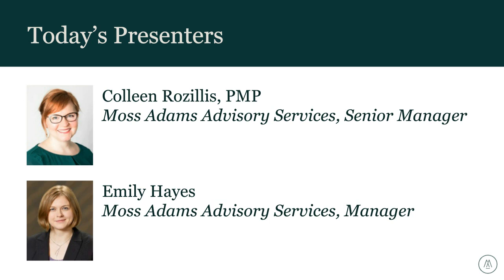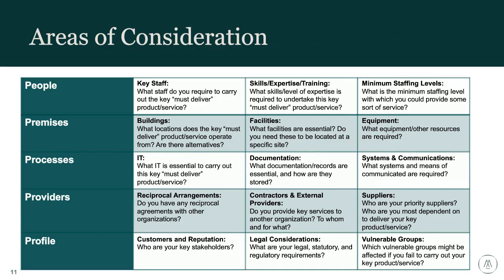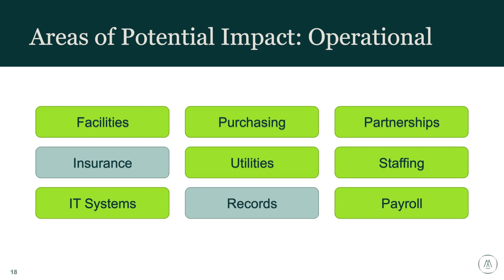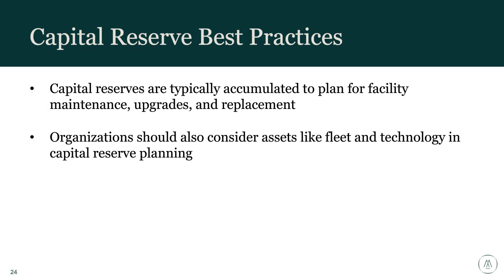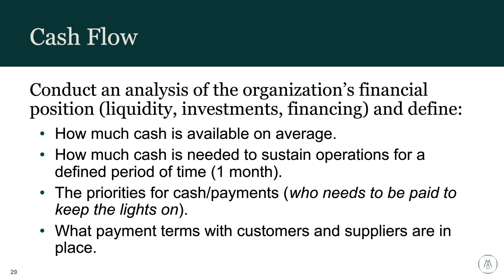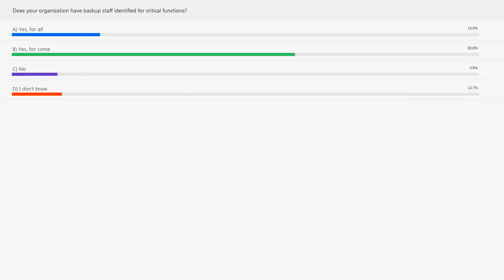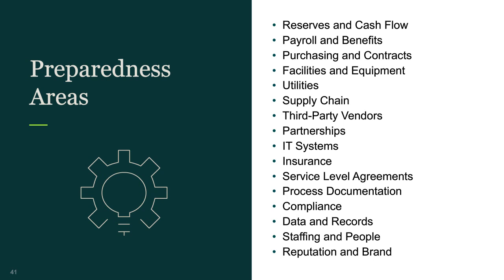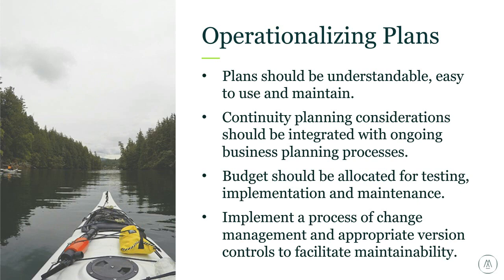Financial Considerations of Business Continuity Planning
A Moss Adams webcast, presented by Colleen Rozillis, Senior Manager, and Emily Hayes, Manager, on May 5, 2020.

Financial considerations are key to business continuity as well as disaster planning and emergency preparedness.

Join us for an on-demand webcast covering the financial considerations in emergency planning, such as human capital, facilities, property, operations, procedures, and management. We’ll provide strategies to help you incorporate these elements into your financial plan and familiarize you with resources that can help you better manage your business.